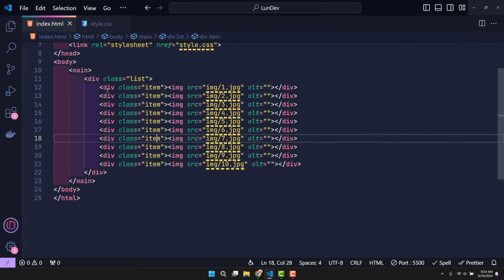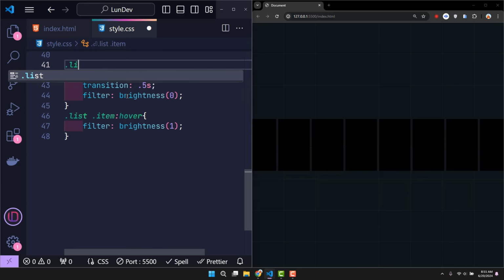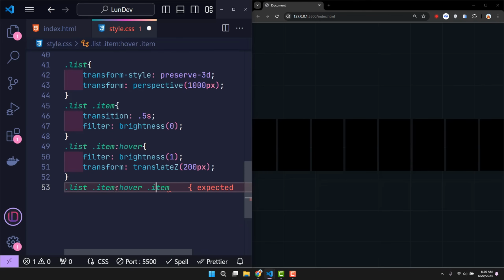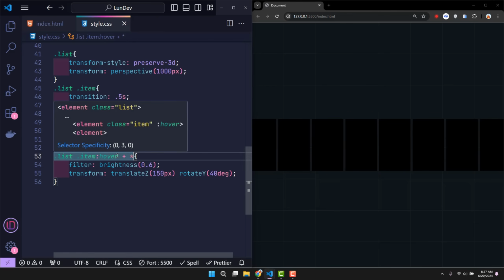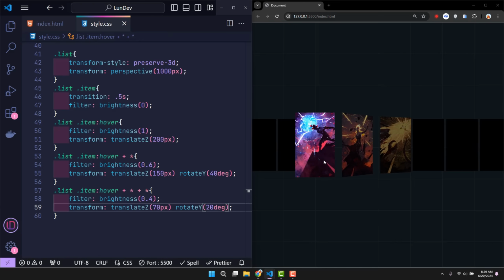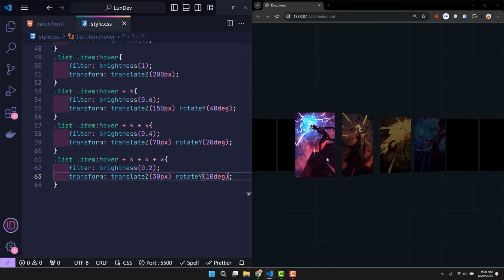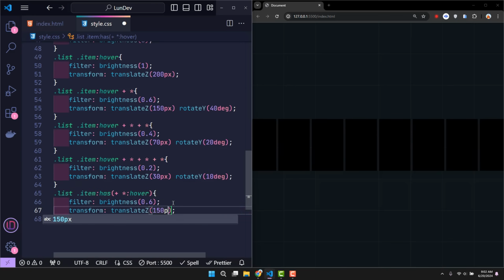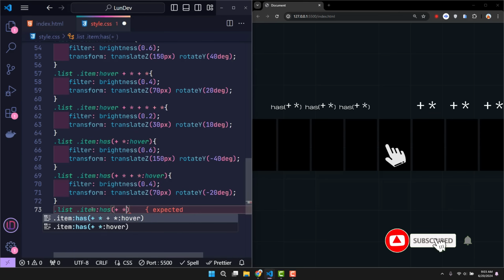Crazy CSS Using By Master CSS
in this video, width topic Crazy CSS Using By Master CSS, I will guide everyone to write CSS in a fun and seemingly impossible way. The special thing is that it is much better than using Javascript to solve similar problems.